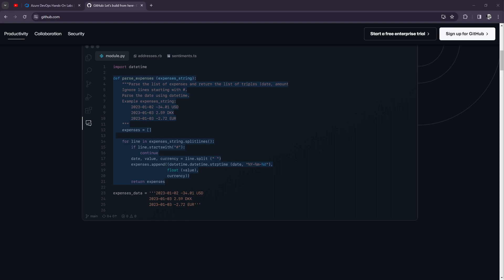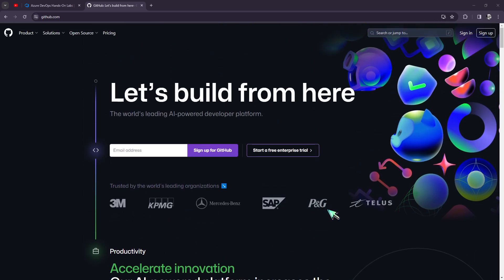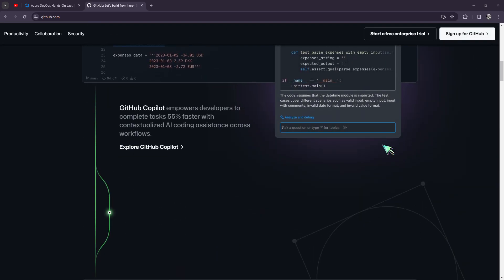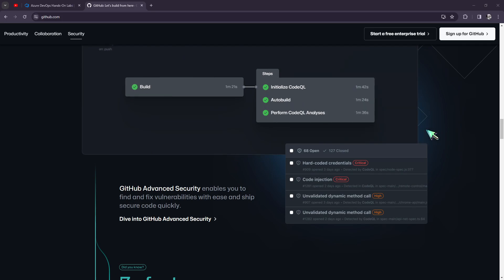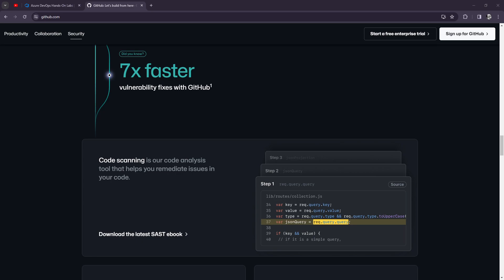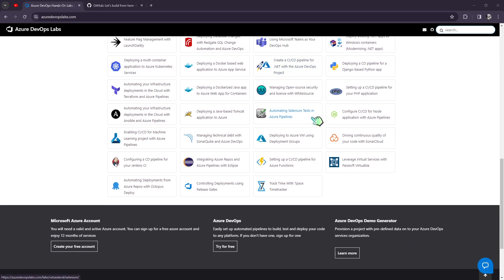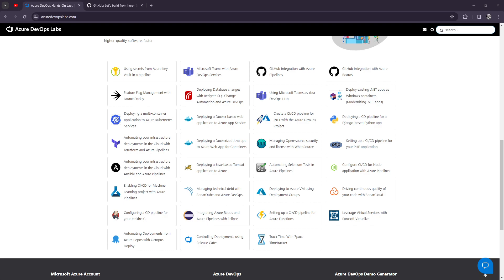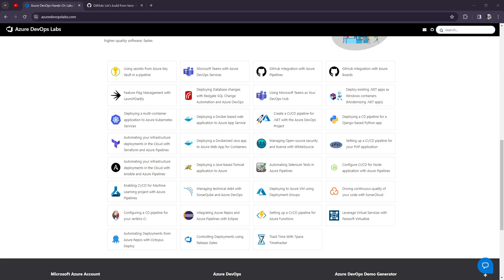Azure DevOps vs GitHub (2024): Which is Better? All You Need To know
In this video, we delve into the comparison between Azure DevOps and GitHub, two leading platforms for software development and collaboration.

Whether you're a developer, project manager, or business owner, understanding the strengths and features of each platform is crucial for optimizing your workflow.

Watch now to make an informed decision and improve your development process in 2024!

Don't forget to subscrbe for more.